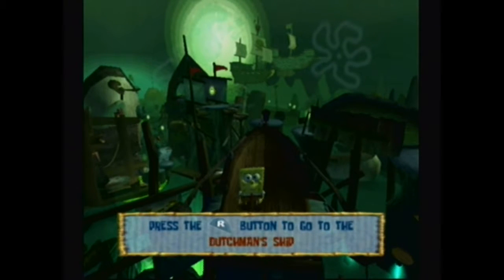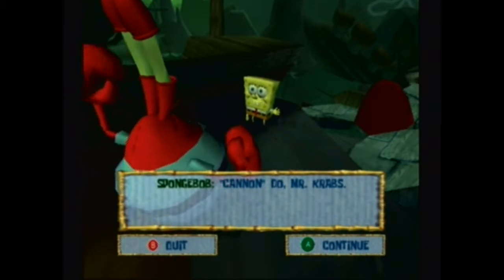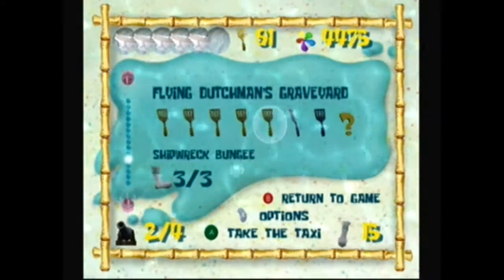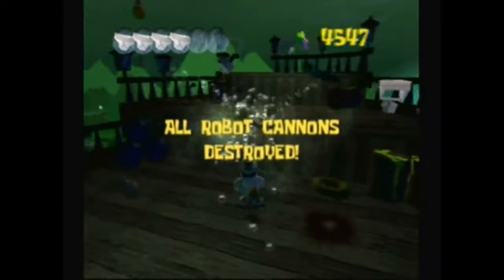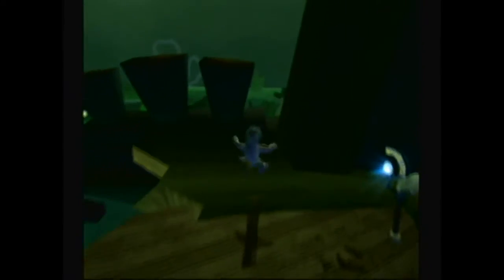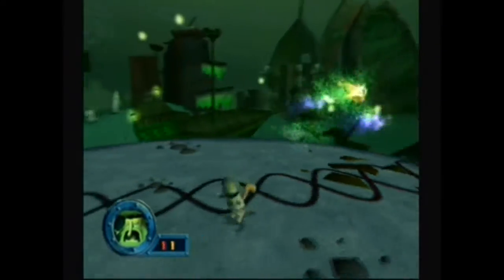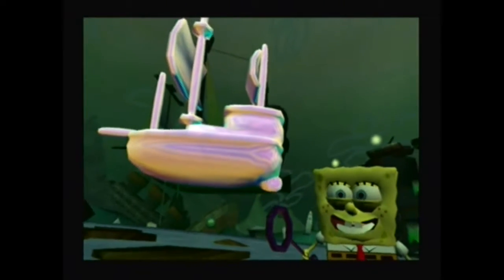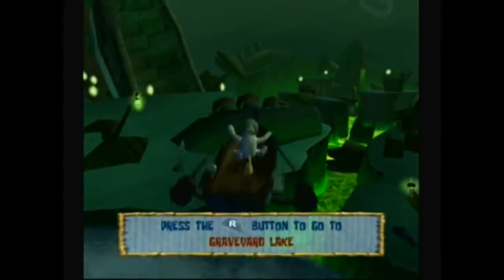Let's Play Spongebob Battle for Bikini Bottom Part 19: Robot Pirate Island Adventure Time!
Pirates against robots! That is... if the Flying Dutchman would help us instead of betray us...